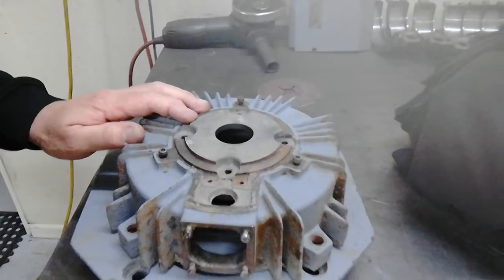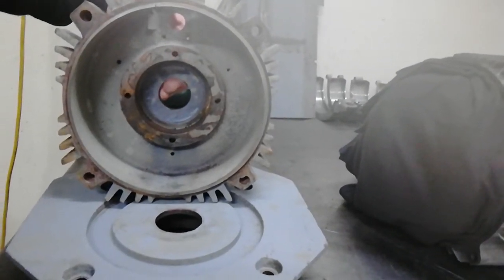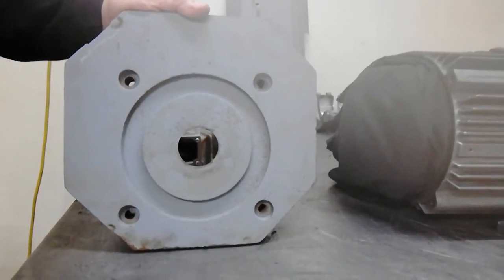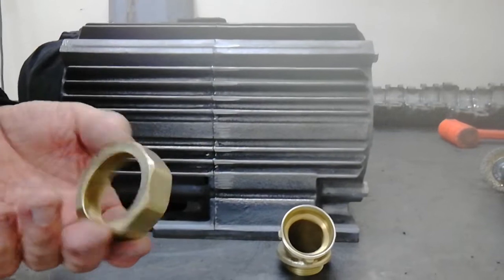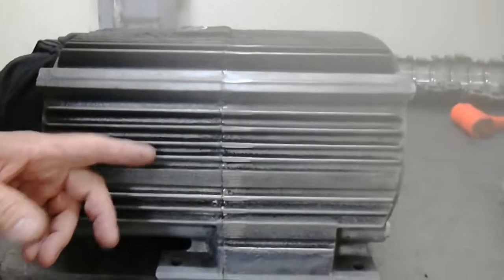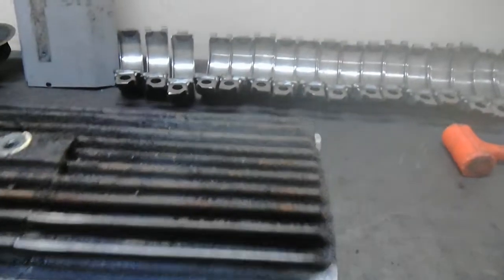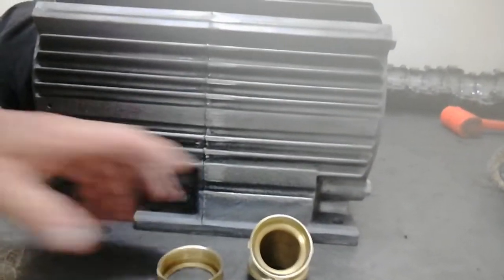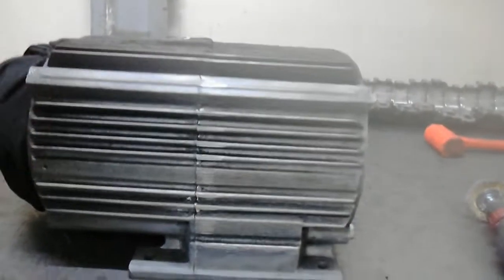CNC Lathe Rebuild. Spindle Motor Clean Up.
Cleaning the Spindle Motor ready for Paint.